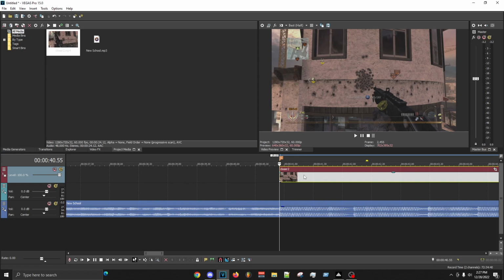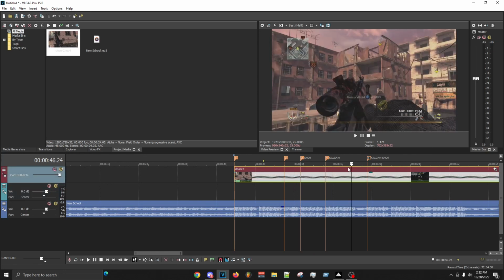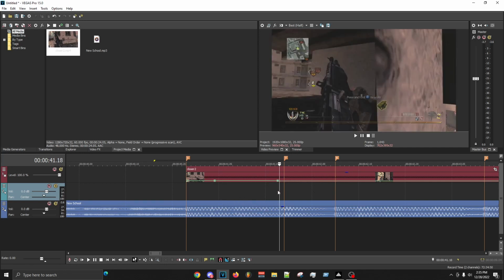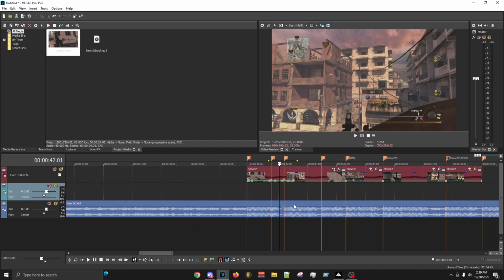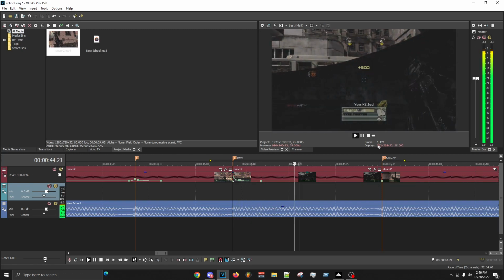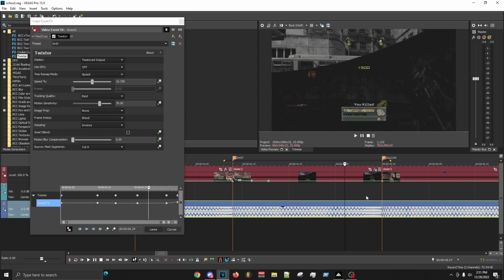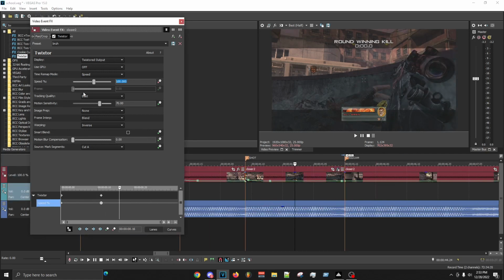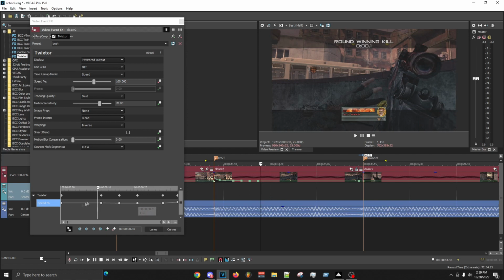Velocity/Twixtor Basics (Sony Vegas School Ep.1)